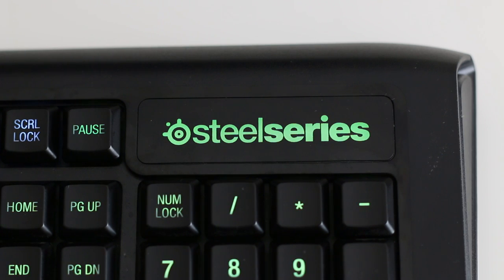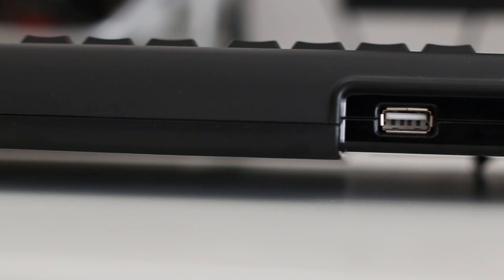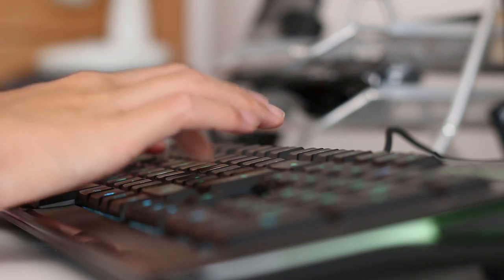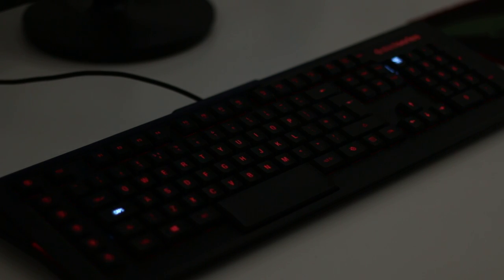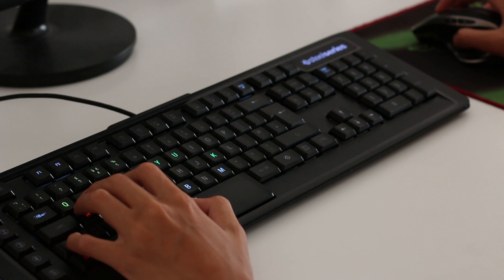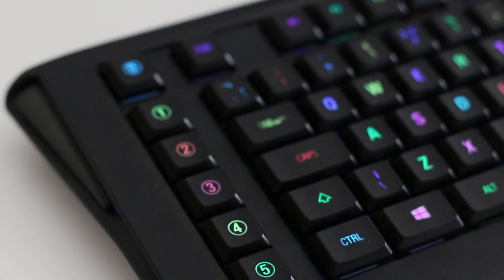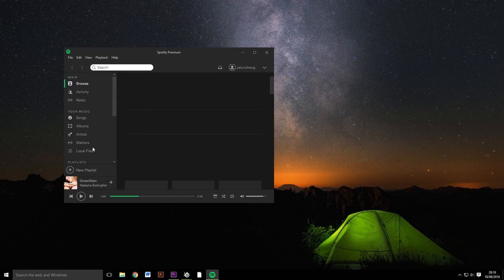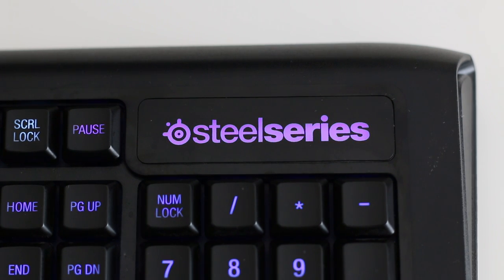Steelseries Apex M800 Review - Great Mechanical Keyboard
The Steelseries Apex M800 is supposed to be the best in Steelseries' line of mechanical keyboards. In a market full of great mechanical keyboards, will the Apex M800's unconventional QS1 Switches and low profile gaming style make it the right mechanical keyboard for you? This is the Steelseries Apex M800 Review.

Massive thanks to Ranieri and Steelseries for sending out this keyboard but this was not a sponsored review. All opinions are my own.

Steelseries Apex M800 Review 2016

Filmed with:
- Canon 70D